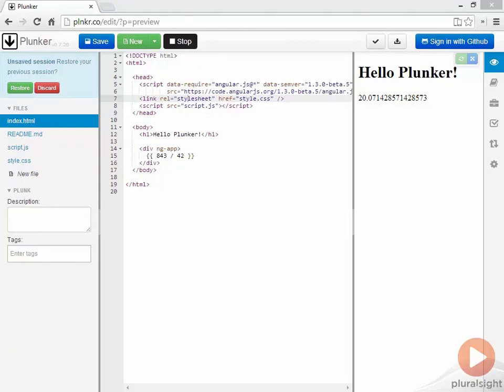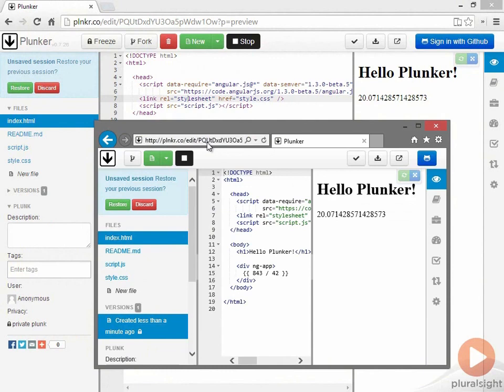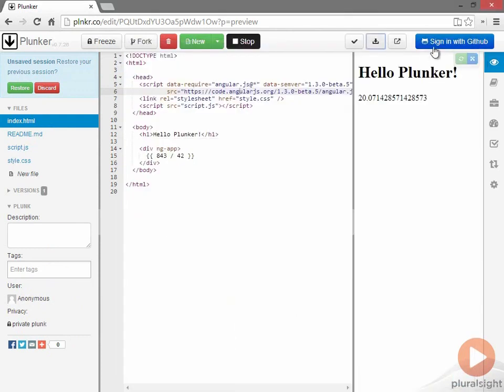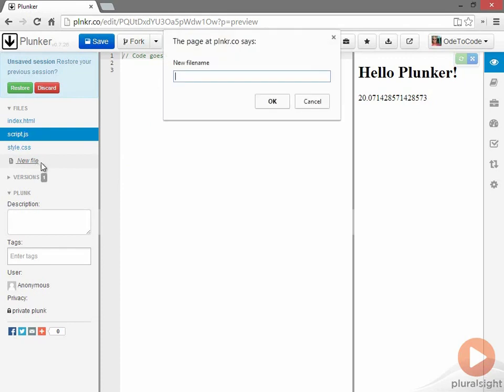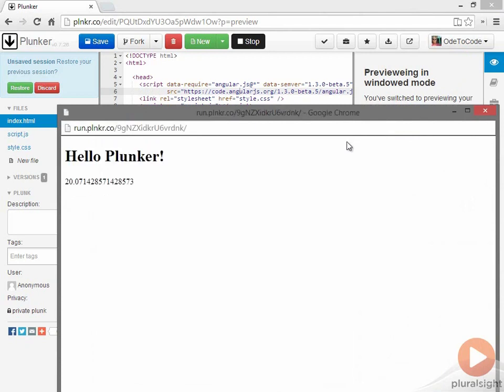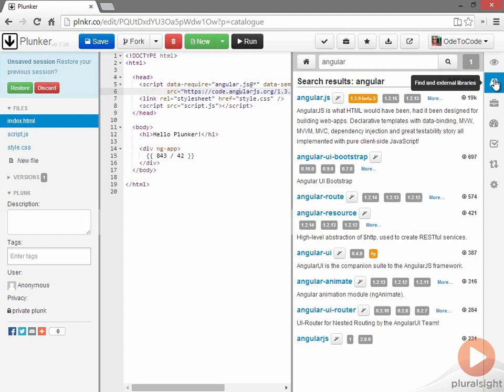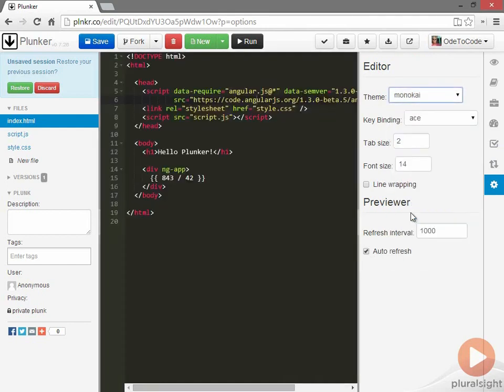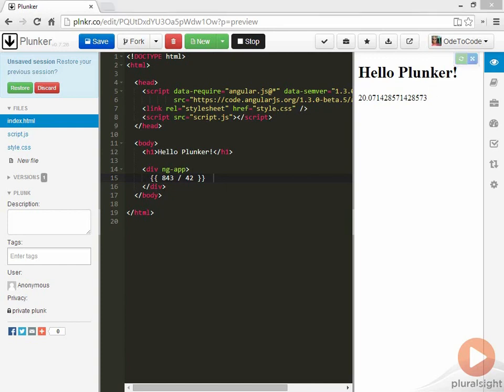Getting started part 4| ANGULAR CRASH COURSE : Angular Tutorial for Beginners:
In this video we will talk about what Angular is and looking at most of the fundamental concepts like components, services, modules, etc When you're just starting out you are probably wondering "What is Angular exactly?